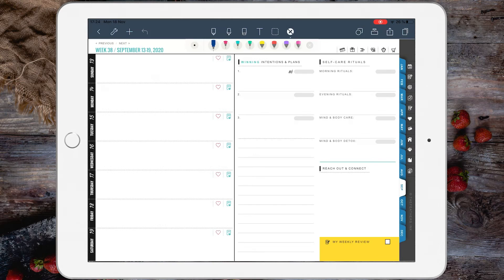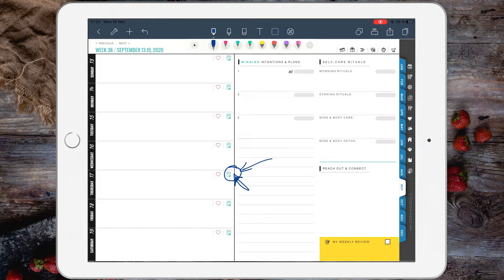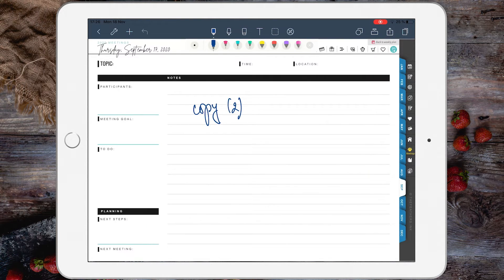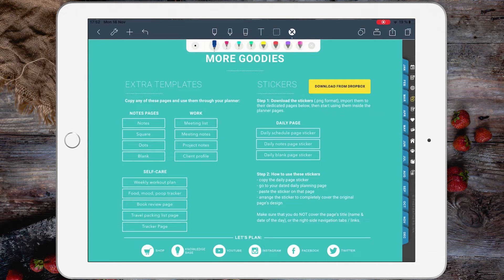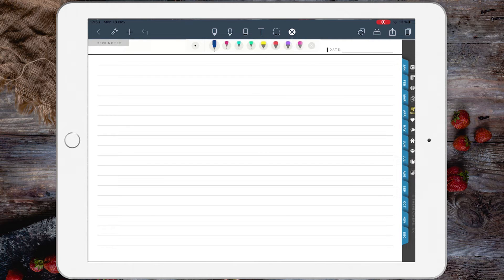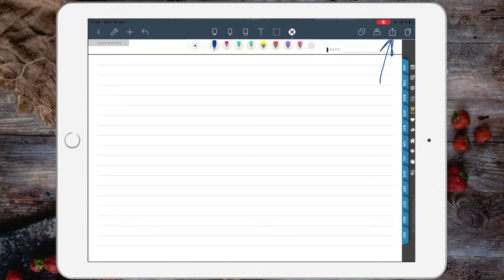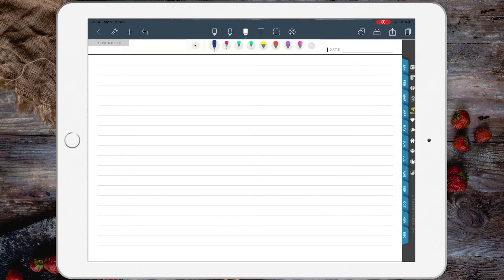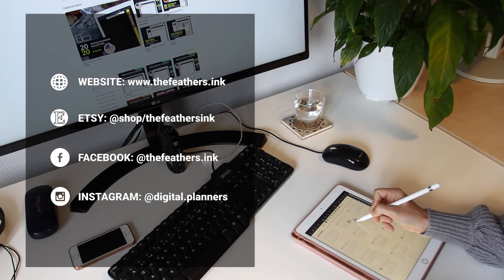DON'T BREAK THE LINKS in Noteshelf 2! How copying pages is different than in Goodnotes 5, Notability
Hey guys, in Noteshelf 2 you can't just copy and paste a page as easy as you do in Goodnotes 5 or Notability. However, you can export any page as a template and import it back in a different location. AND YOU WILL NOT BREAK THE HYPERLINKS. See the steps in this video.

Interested to know what the 2020 digital planner includes:
✔ Yearly Calendar pages
✔ Yearly Vision Plan pages
✔ 6-month, 3-month plan and review pages
✔ Monthly plan and review pages
✔ Weekly plan (horizontal days) and review
✔ Daily planning - choose between daily SCHEDULE pages and daily LINED pages
✔ Daily journaling, daily meeting notes
✔ Master To-Do (Personal and work)
✔ 7 LIFE & WORK Sections

I'm Raluca, a full-time visual designer and the creator of the digital navigator for busy professionals, work-from-home-moms and everyone in between who need to take control of their time, strip away all the junk and focus on getting things done.

I do my best to reply to everyone as soon as humanly possible.